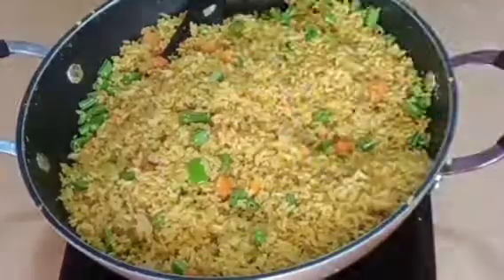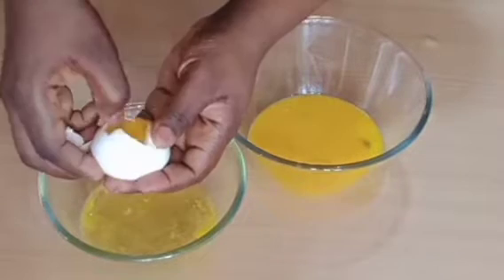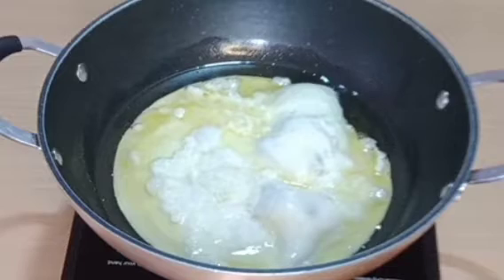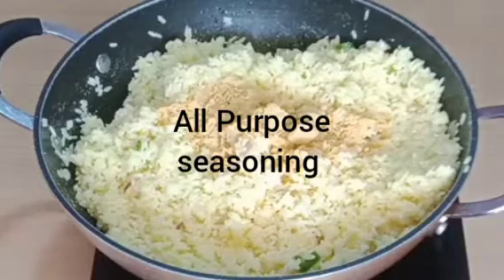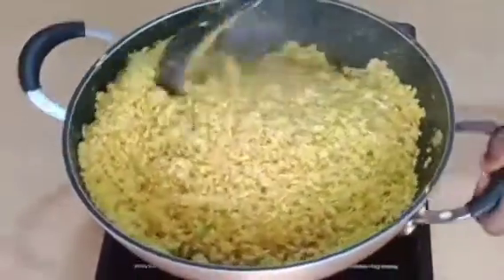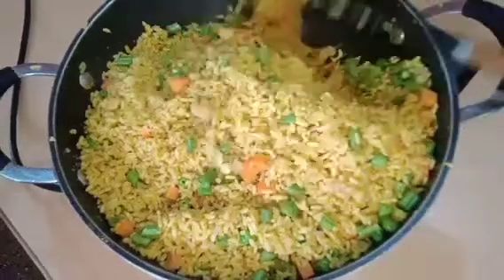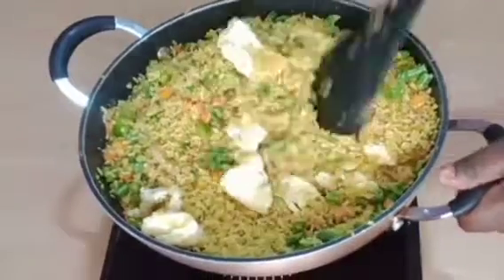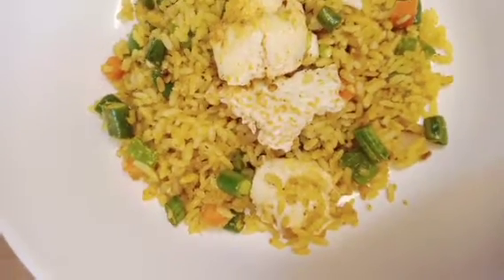How To Cook Egg Yoke Fried Rice Best Recipe//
How to cook Egg yoke Fried rice, Best egg yoke recipe.

Ingredients
Rice
Eggs 🥚
Bell pepper
Onion
Carrot 🥕
Green beans
Seasoning with
 All purpose seasoning and curry powder